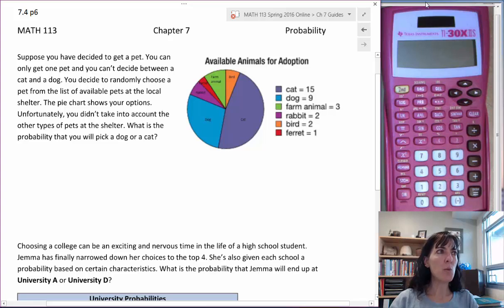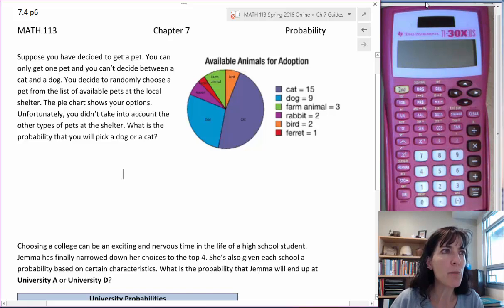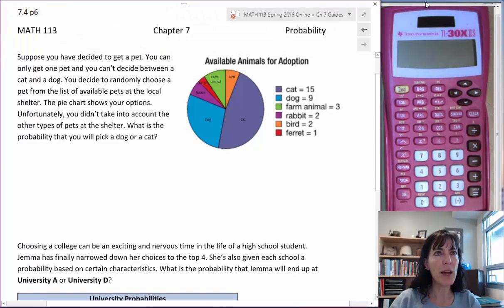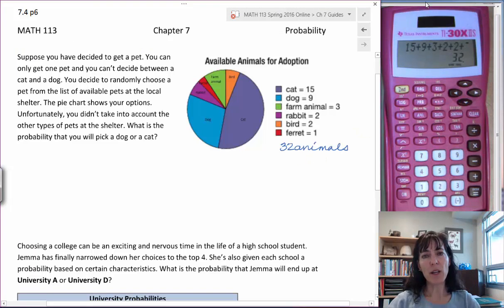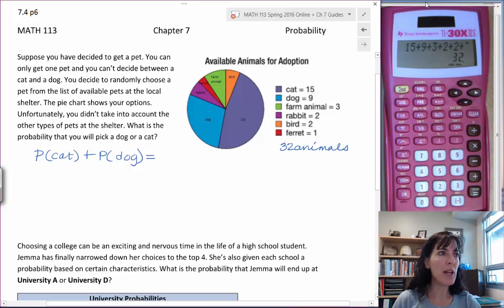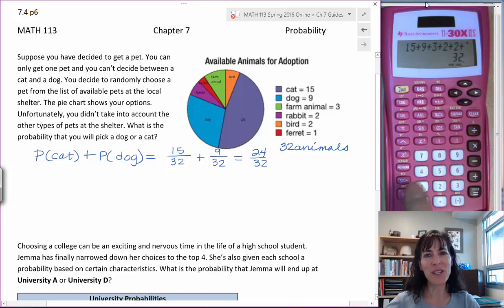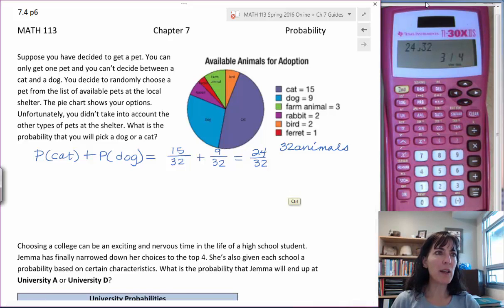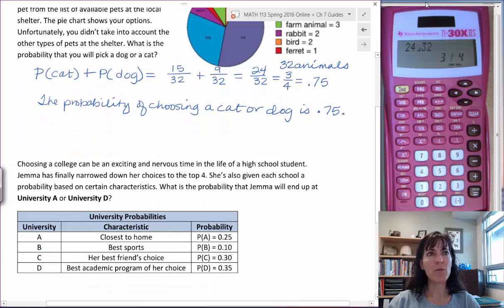7.4 Addition Rule of Probability: Cat or Dog? Solved p24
Use the Addition Rule for Mutually Exclusive Events to find the probability of choosing a particular type of rescue animal.